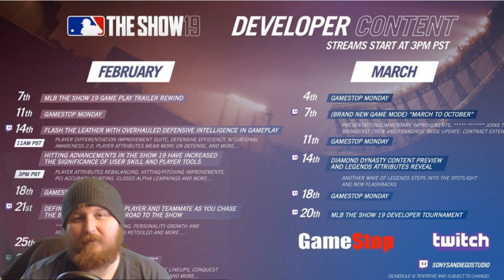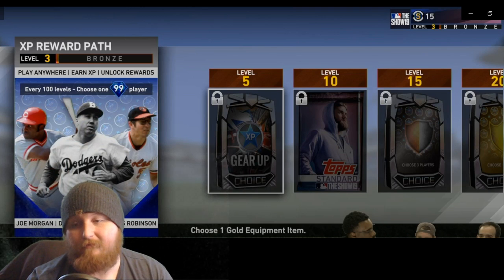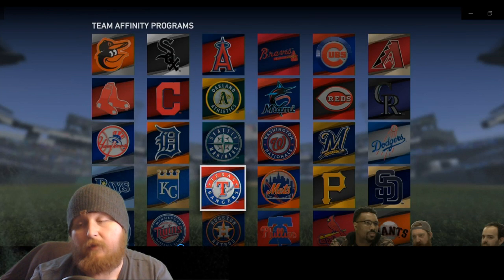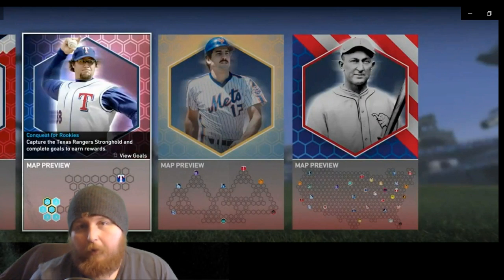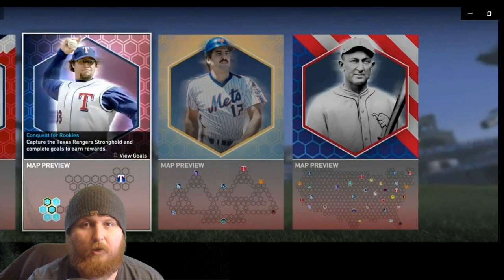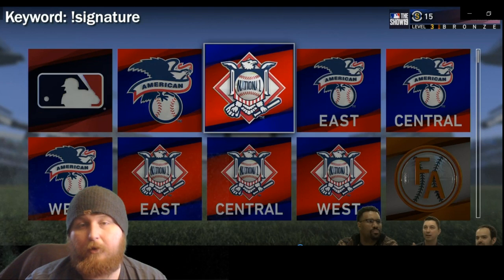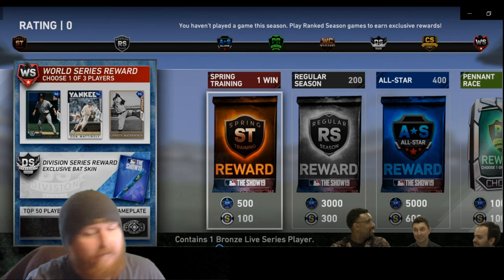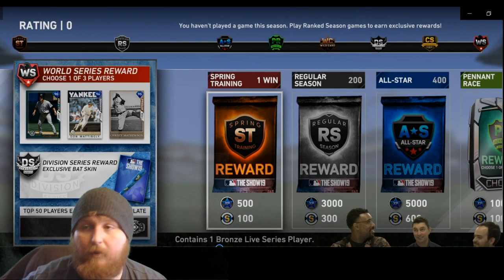EVERYTHING You Need To Know About Diamond Dynasty - MLB The Show 19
Taking a look at all the new features and modes that are in Diamond Dynasty this year